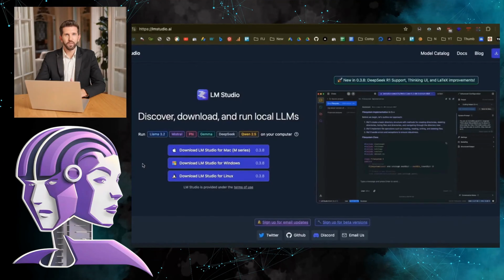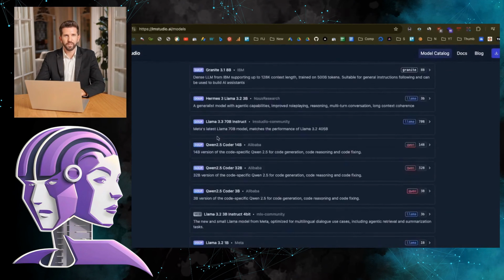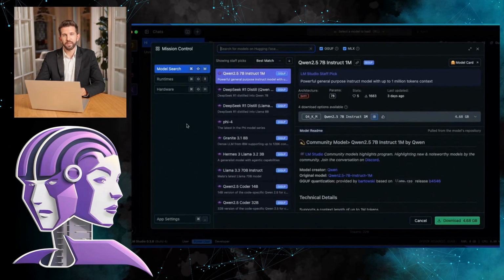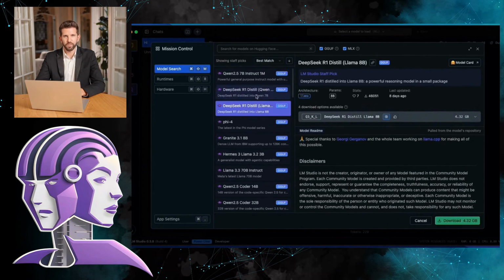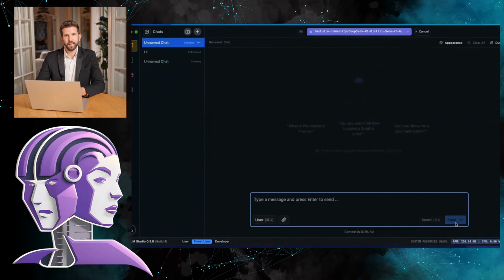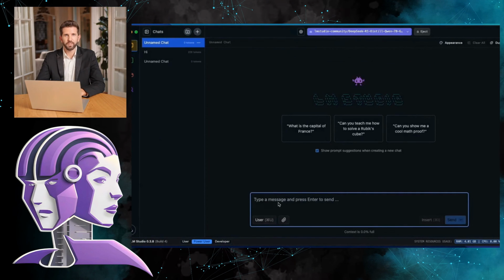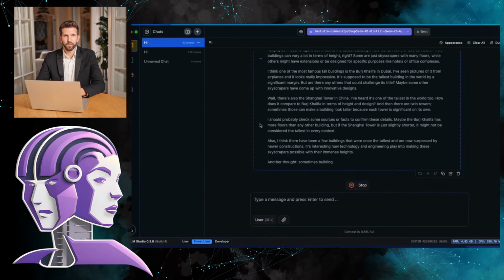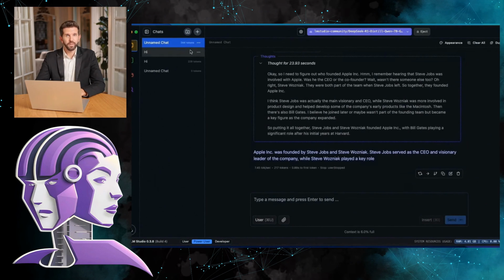HOW TO INSTALL DEEPSEEK LOCALLY USING LM STUDIO - HOW TO USE DEEPSEEK ON YOUR COMPUTER FOR FREE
HOW TO INSTALL DEEPSEEK LOCALLY USING LM STUDIO - AI MASTER IMAGE PROMPTS (over 4.000)

In today's video, you'll learn step by step how to install DeepSeek locally using LM Studio. This detailed guide is designed to simplify the installation process, ensuring you can fully utilize DeepSeek's features in your

Topic:
EASY DEEPSEEK INSTALLATION WITH LM STUDIO
PRACTICAL GUIDE: DEEPSEEK IN LM STUDIO
SET UP DEEPSEEK USING LM STUDIO